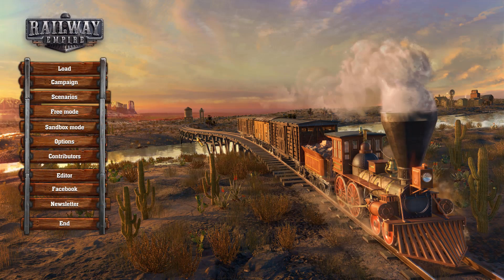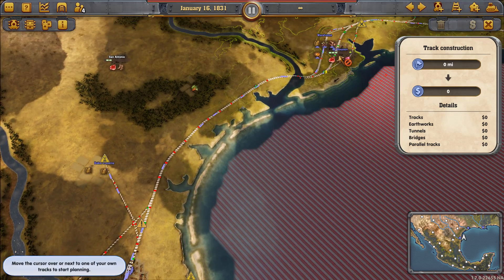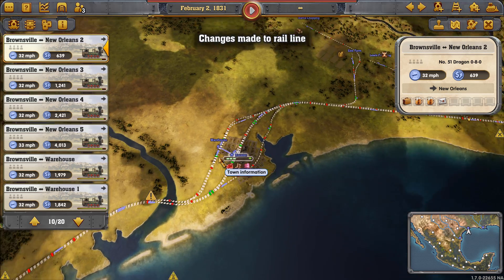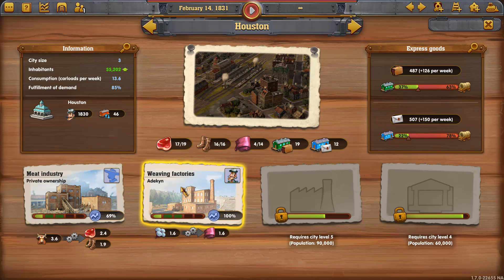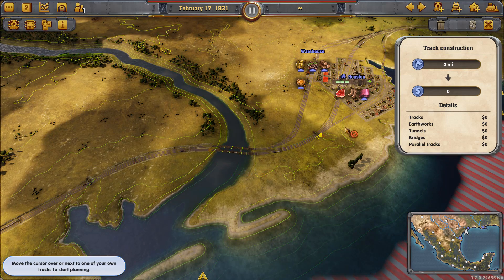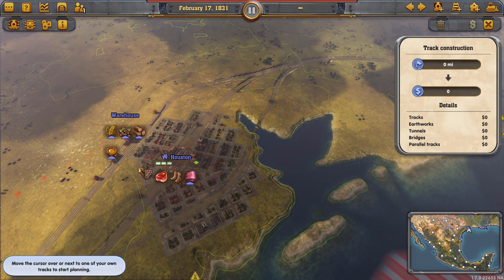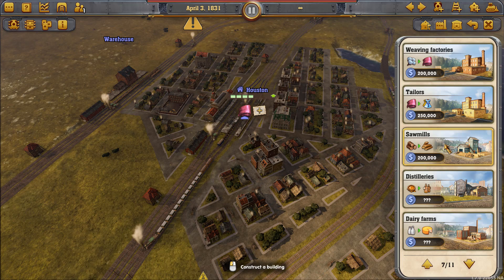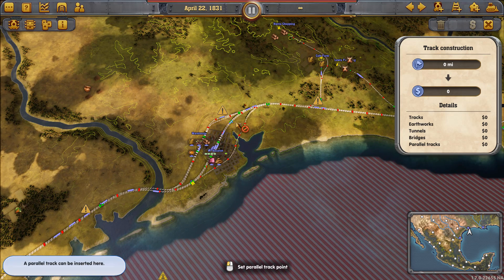Railway Empire - Quick Guide - 3 City Cluster with Single Warehouse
In this quick guide, we highlight a beautiful design of a 3 city cluster that uses a single pass through warehouse to great effect. This design comes from Johnny Hughes. He sent me a description of his layout and I attempted to duplicate it (and perhaps improve it a bit) here.
This is a good way to target rapid growth for a single city while also growing two other cities with minimal upfront costs. We also look at how to expand the network to add a fourth city to our network and achieve growth in all four cities.